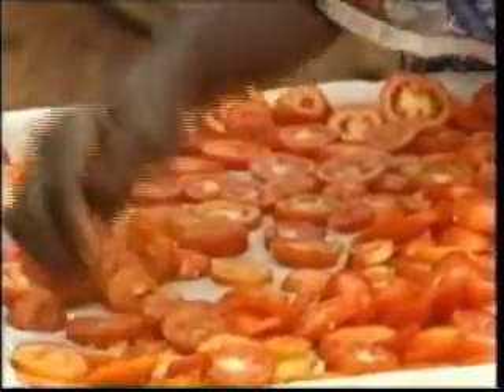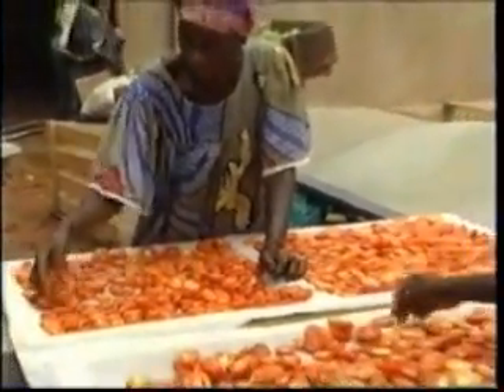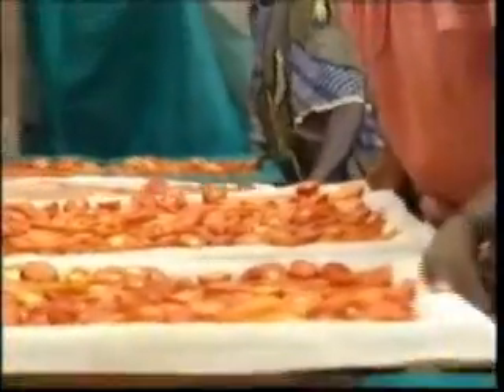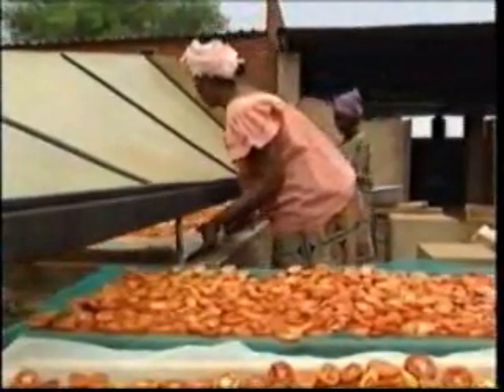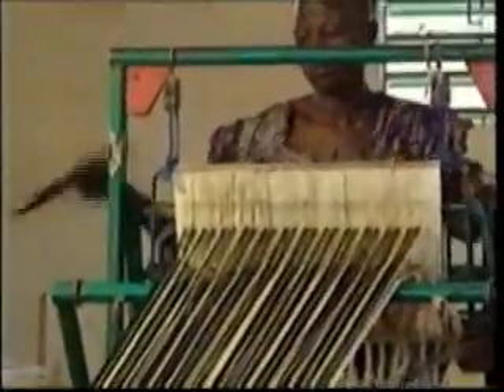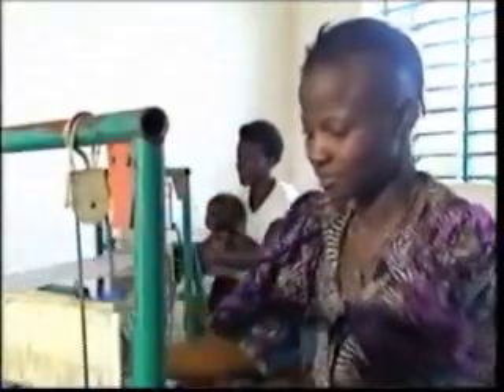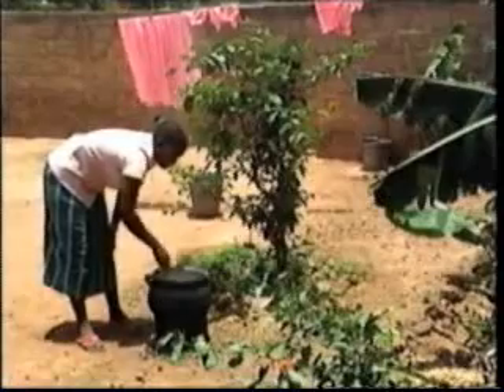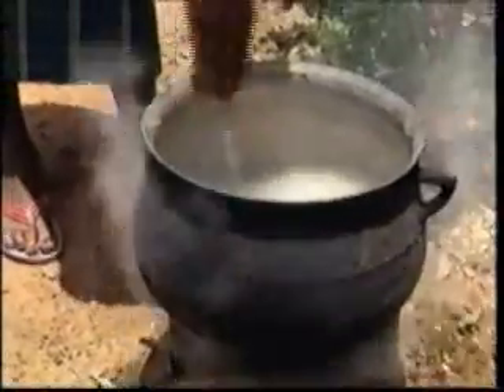Burkina-be: People with a Future Excerpt: Ouahigouya 6 S project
Excerpt from a one-hour program One Second Before Sunrise Program IV. Host and English Narrator Lynn Redgrave and Host and French Narrator Rasmane Raso Ouedraogo.
Women, men and children in Burkina Faso are working together to curb desertification, reforest the land, increase education and economic opportunities for girls and women, and reduce population growth. People mobilizing for change are bringing about a better way of life.
This Horizon International television program was produced for and funded by UNFPA.
Partial production credits: Executive Producer, Producer, Director Janine Selendy. Co-Director Rasmane Raso Ouedraogo, Associate Director Béla Selendy, Videographer Anders Carlsson, Sound Engineer Klas Karlsson, Co-editors Janine Selendy and Roland Carter.